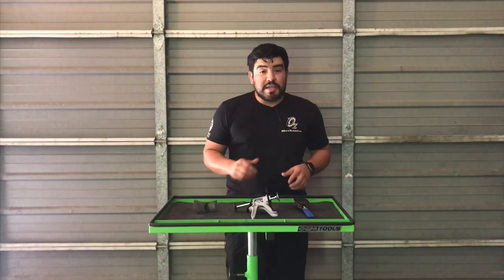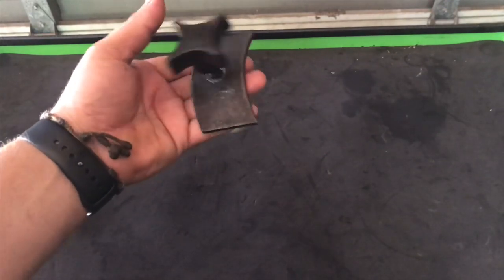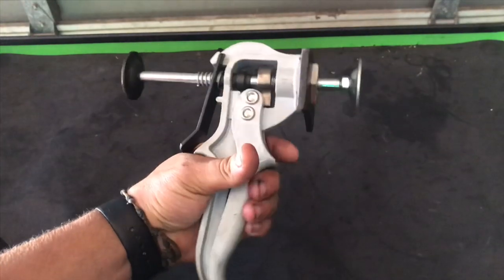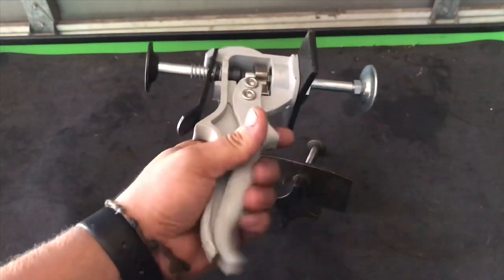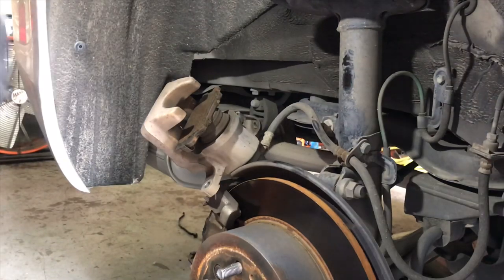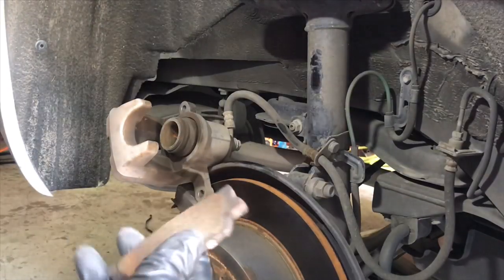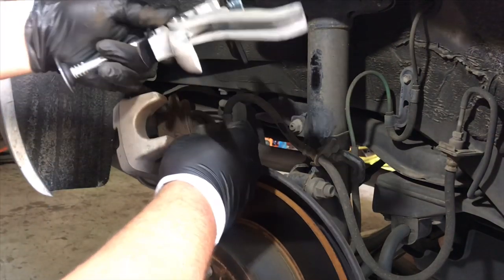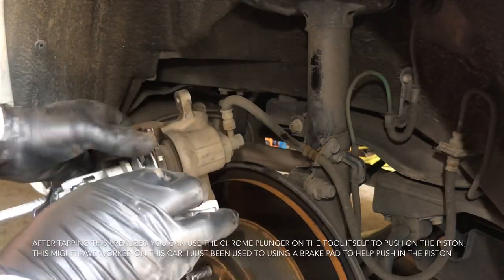Brake Caliper Tool Review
In this video im reviewing 3 brake caliper tools. From the basic to the fancy ones.